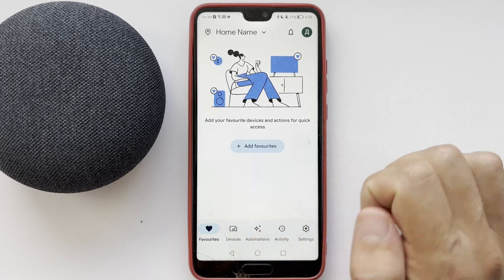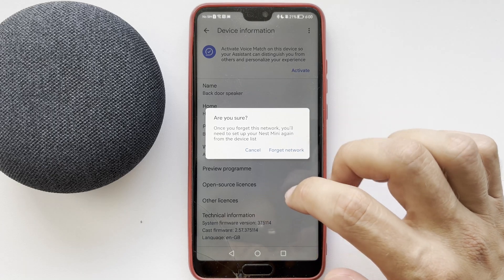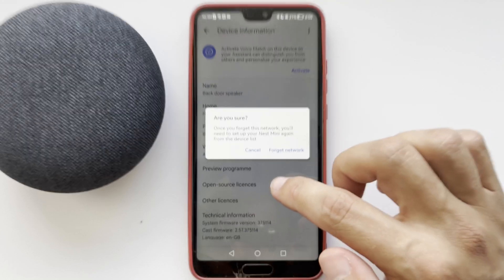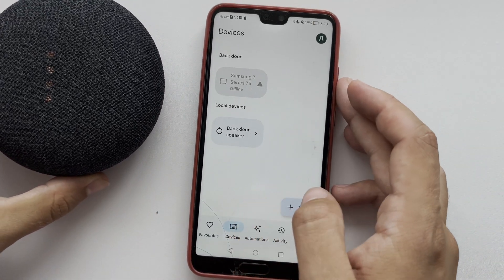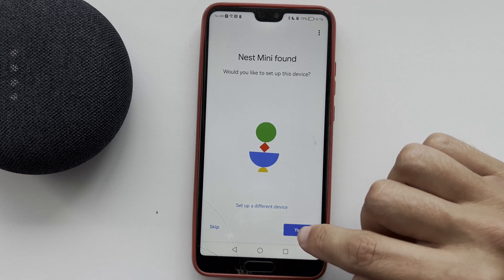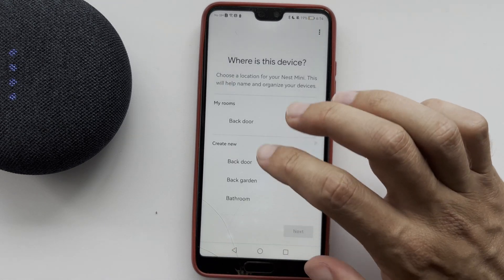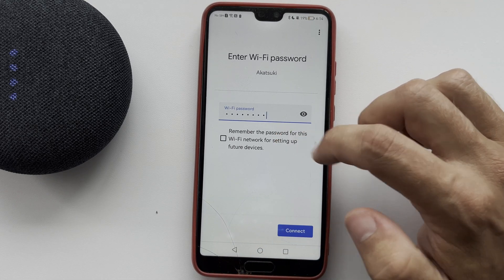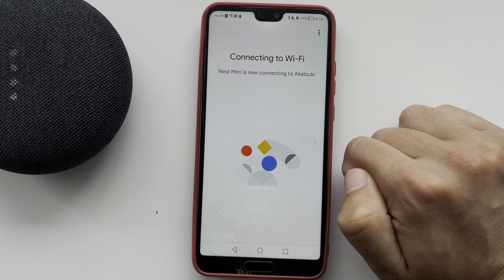How To Change WiFi Password On Google Home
How To Change WiFi Password On Google Home 2024
Today you will find out How To Change Wifi Password On Google Home
Let's go
open google home app
choose your google home device
device information
wifi
You cannot change the wifi network, you can only forget it
remove device and reset it
After that, open the google home app
add device
choose your device
choose your language
choose a location
choose new wifi network
enter wifi password
Finish setting up your Google Home device
That's it, now you know How To Change Wifi Password On Google Home